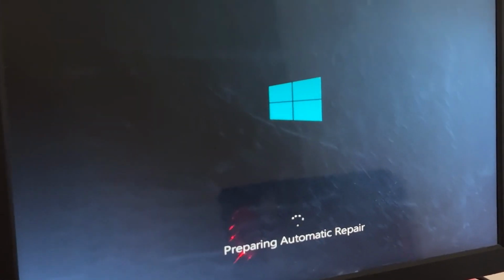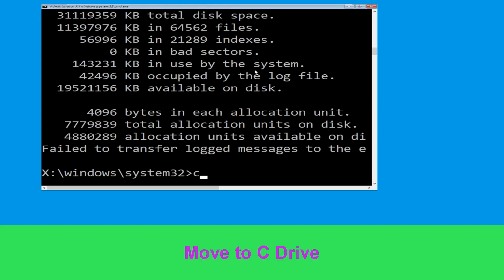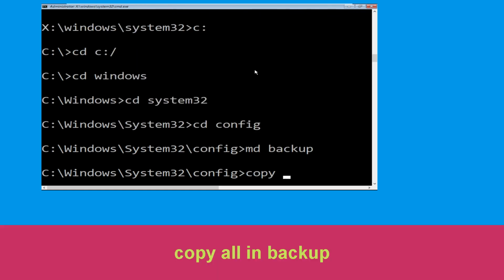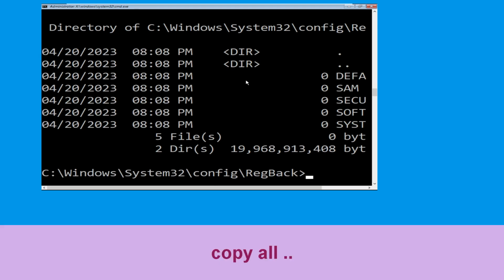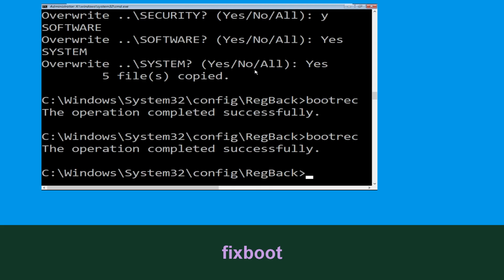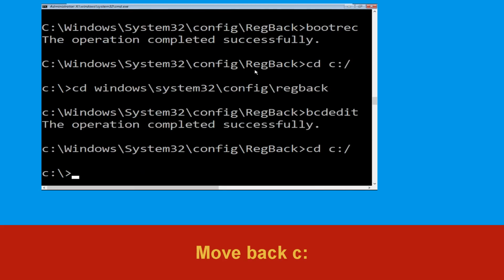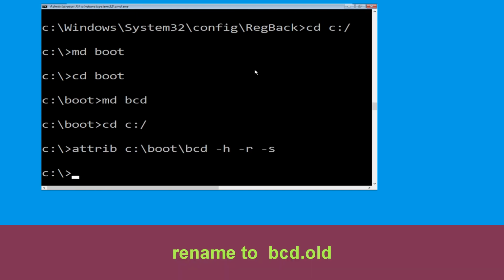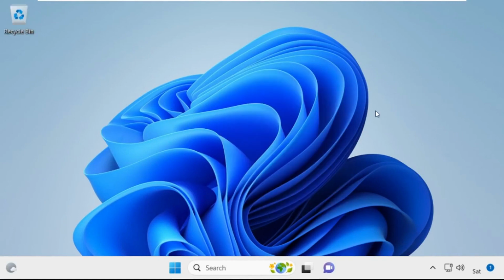0x00000165 CLUSTER_CSV_STATUS_IO_TIMEOUT_LIVEDUMP Windows 10 Blue Screen Error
0x00000165 CLUSTER_CSV_STATUS_IO_TIMEOUT_LIVEDUMP Windows 10 Blue Screen Error

• IRQL_NOT_LESS_OR_EQUAL Error
• BAD_POOL_CALLER Error
0x00000165 CLUSTER_CSV_STATUS_IO_TIMEOUT_LIVEDUMP Windows 10 Blue Screen Error